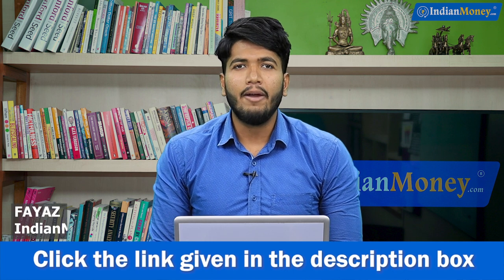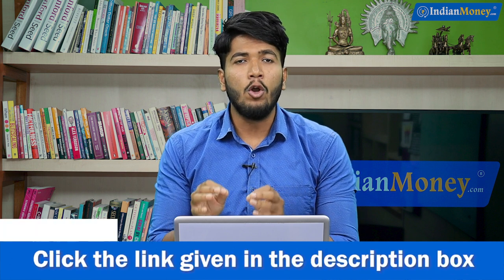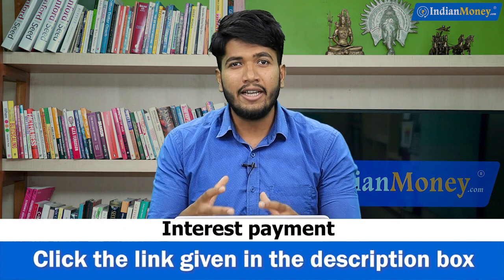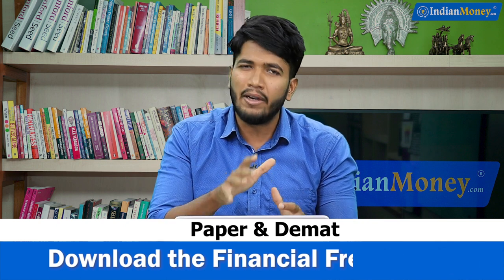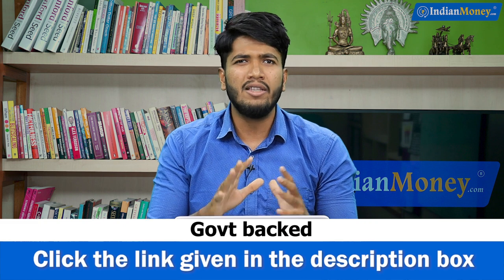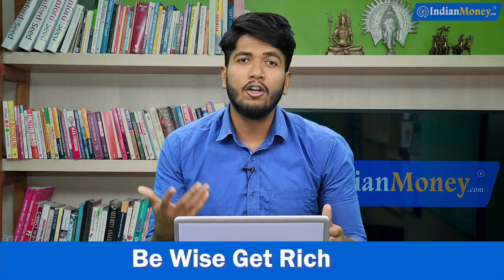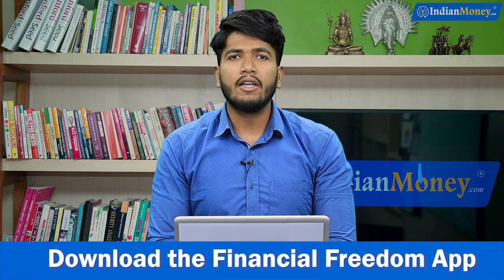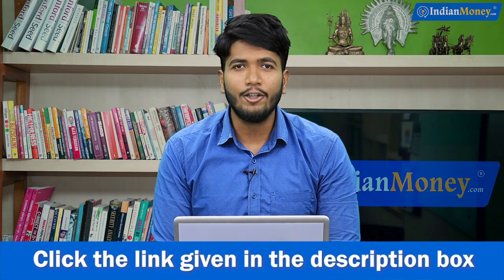Sovereign Gold Bonds 2020-2021 - Advantages and Disadvantages of Sovereign Gold Bond (SGB) | Fayaz